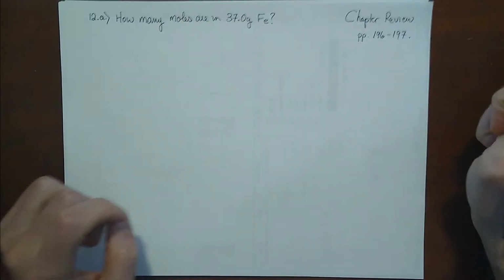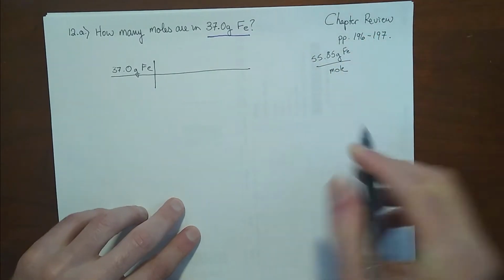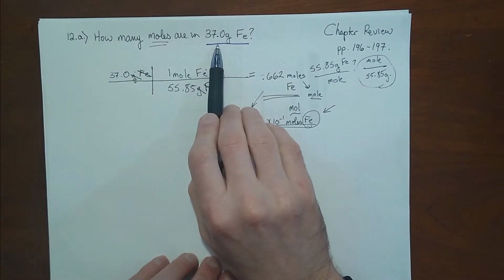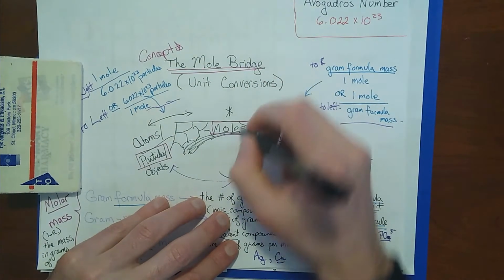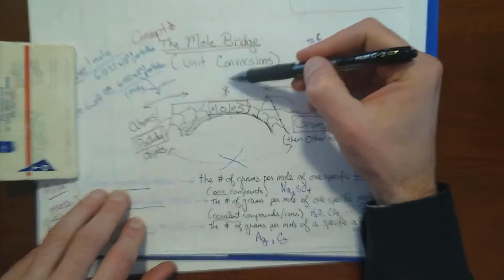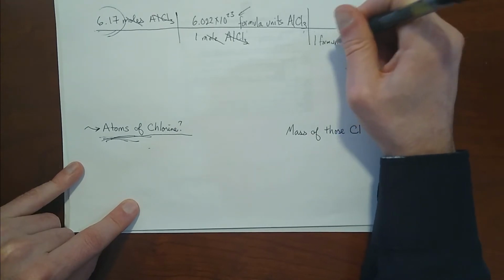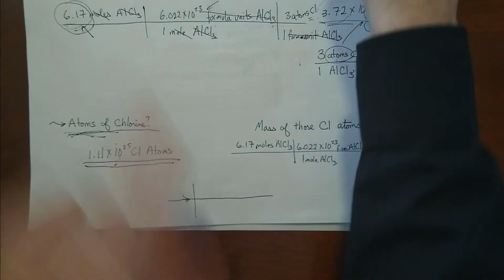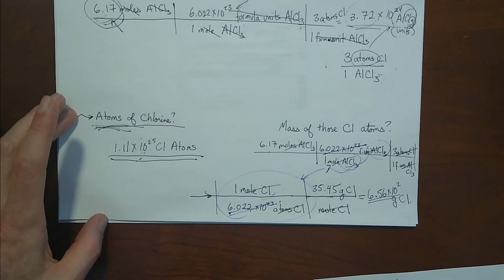Unit Conversions Using the Mole Bridge Pt 1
Working some practical applications of molar mass and the mole concept in unit conversion Part 1 of 2.